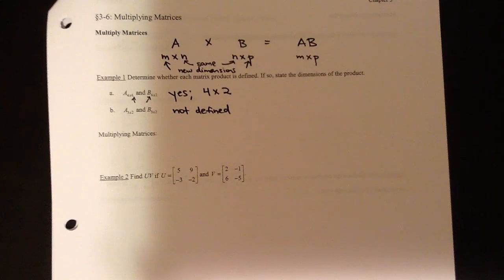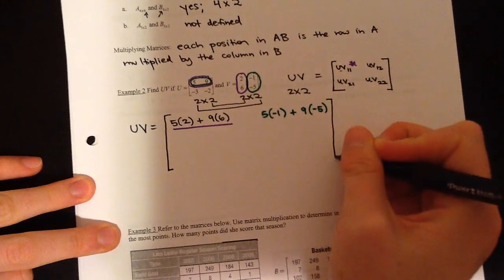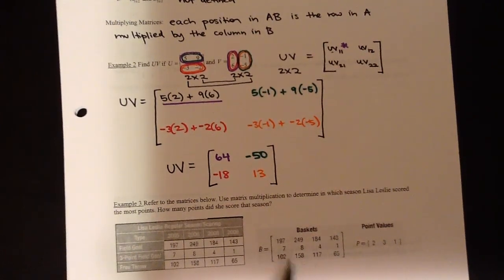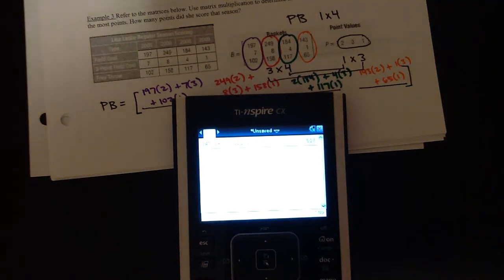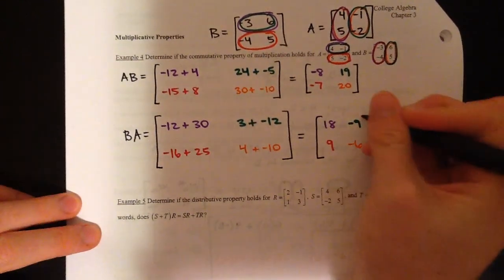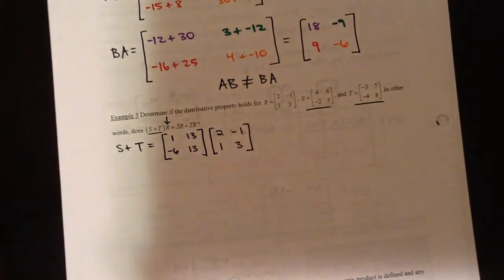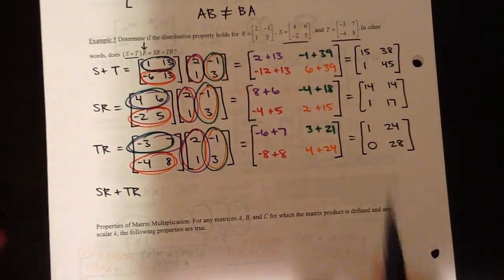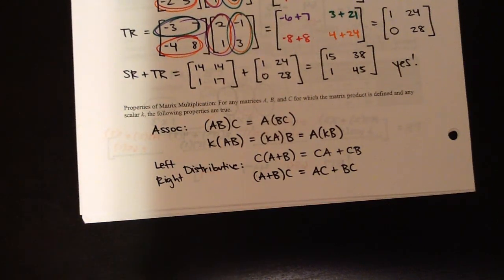College Algebra 3.6